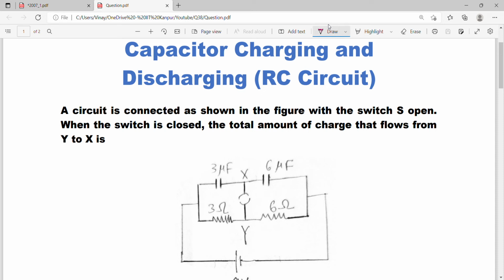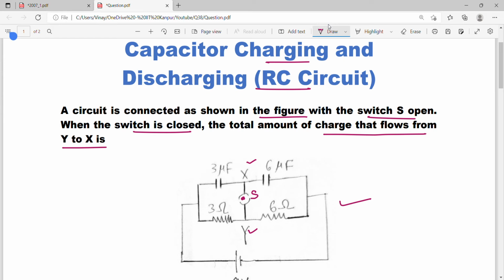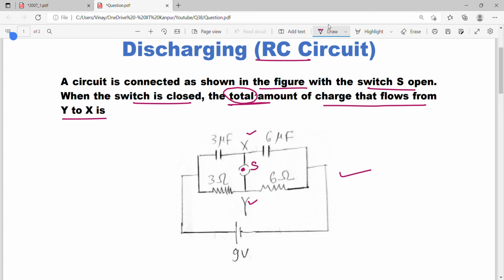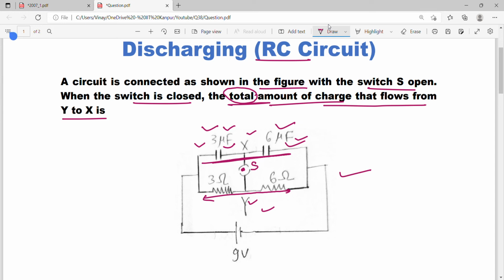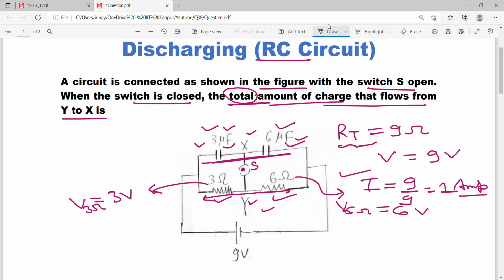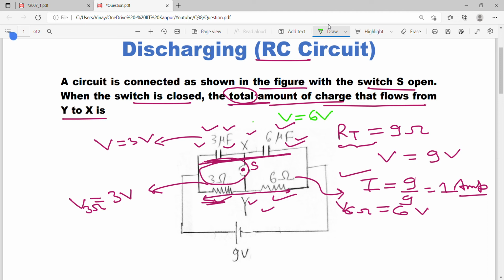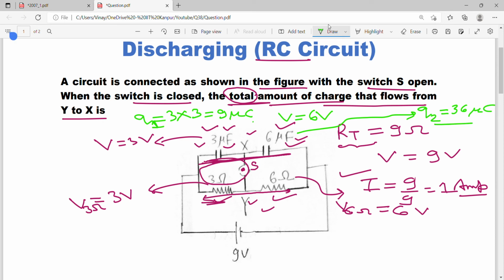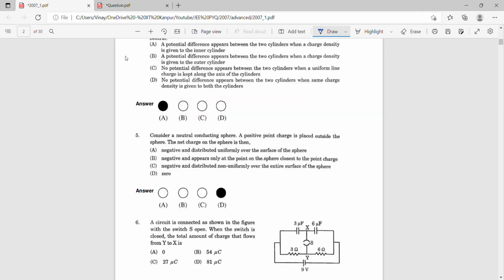Capacitor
[JEE (mains & Advance - Physics & Mathematics) and NEET-UG (Physics) students can ask any question/doubt by sending the picture/screenshot of the question to my official Telegram group by joining through this write your question in the comment section or write the doubt in the comment section under this video or DM me on Instagram @v.k.t.596]

Question Keywords: A circuit is connected as shown in the figure with the switch S open. When the switch is closed, the total amount of charge that flows from Y to X is

I have solved  this question in the video with clear explanation.